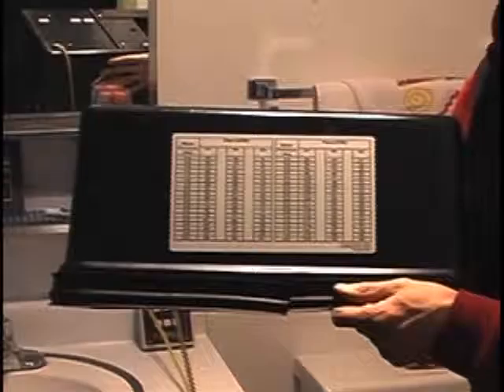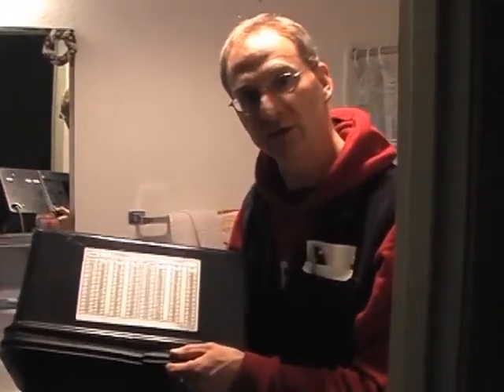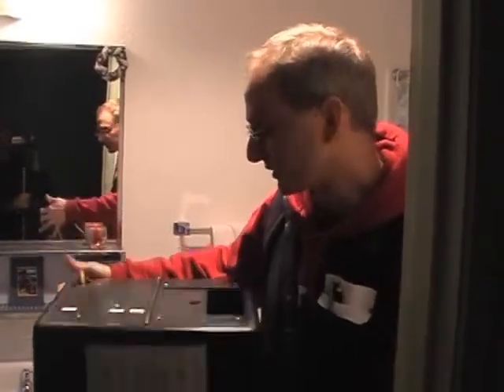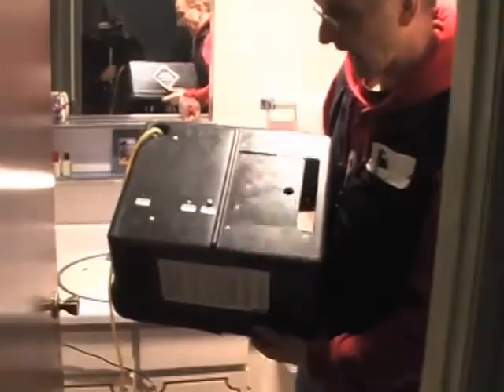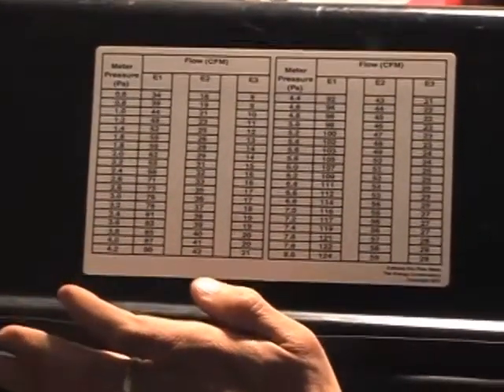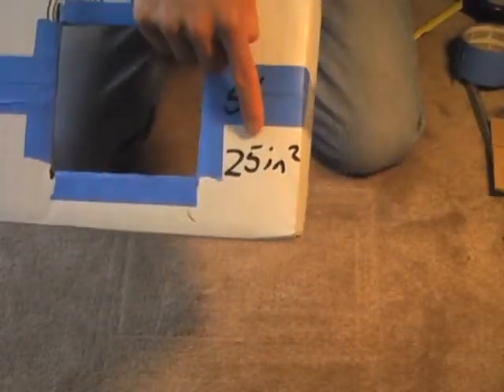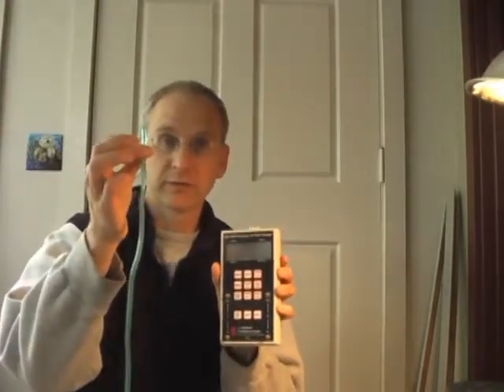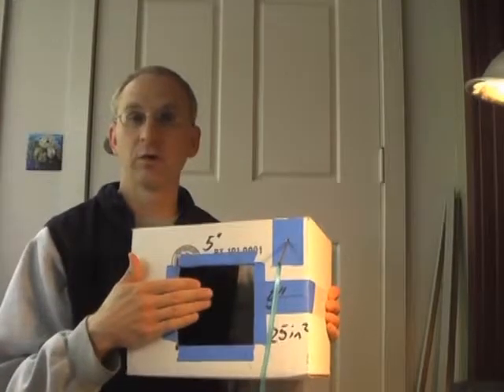AHFC | Pressure Series | Exhaust Fan Flow Measurement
You can measure exhaust fan flow using a DG-700 and a flow box. Alaska Housing Finance Corporation will teach you how!